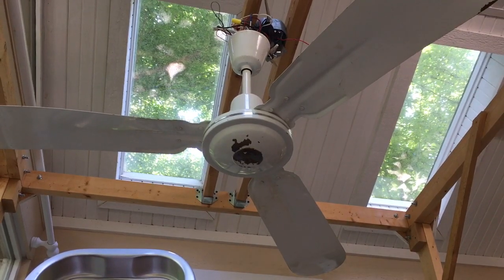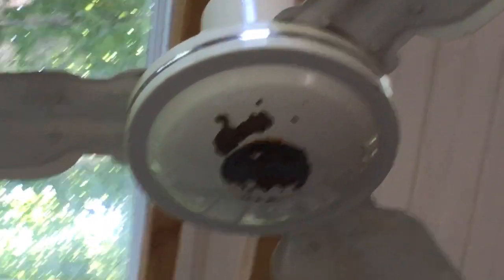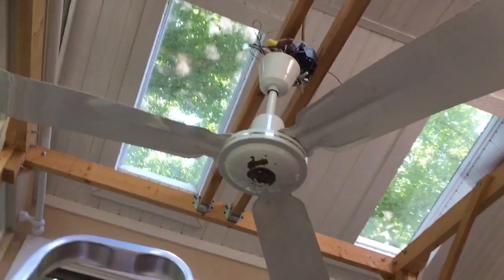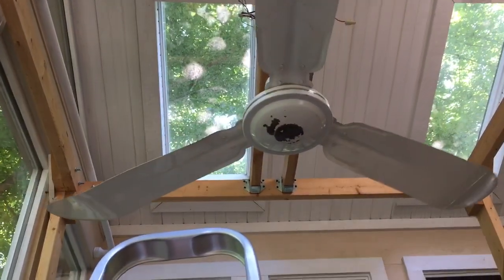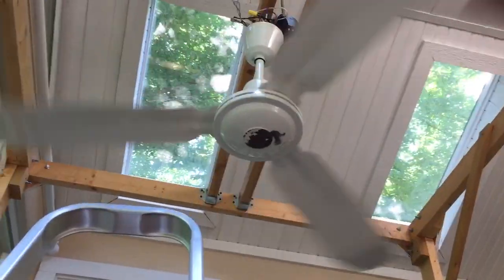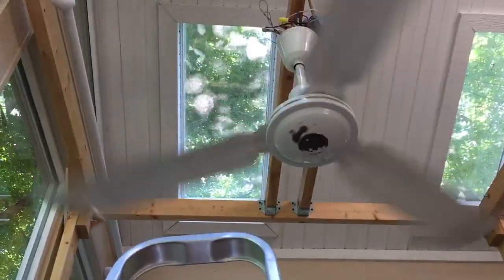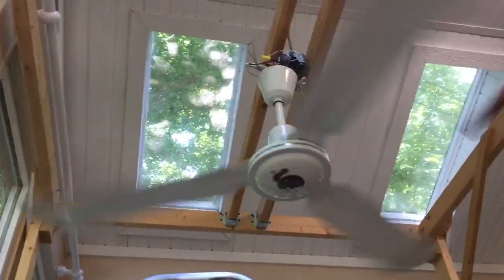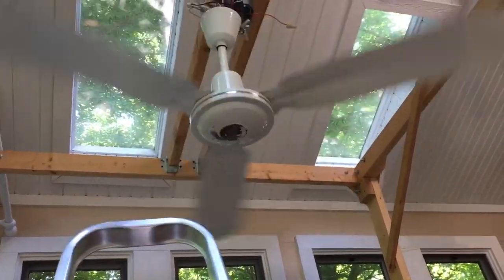56” Banvil/Envirofan Silver Line Industrial Ceiling Fan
Got this from MetalPete last January. As u guys can see, Brandon is featured in this vid.